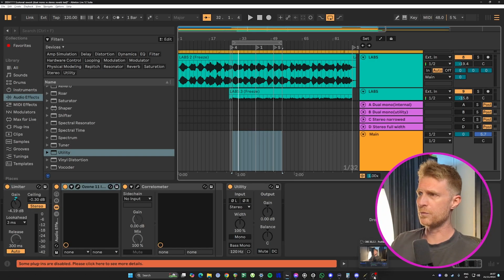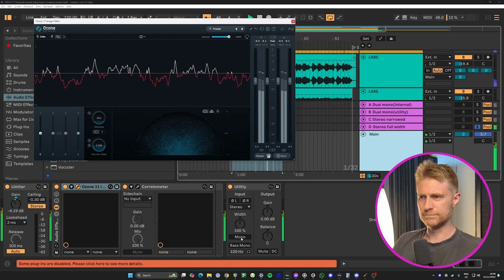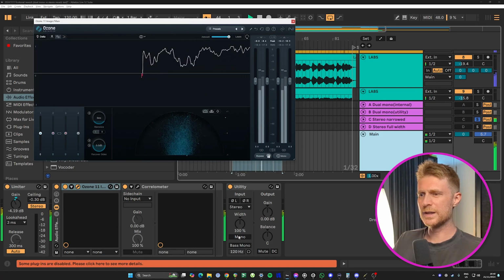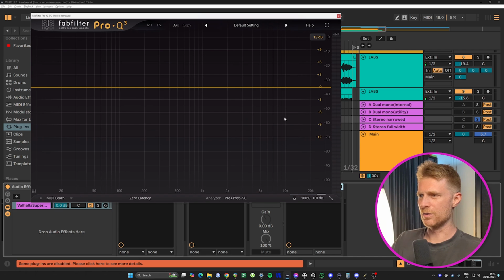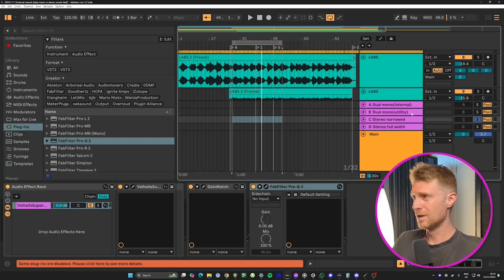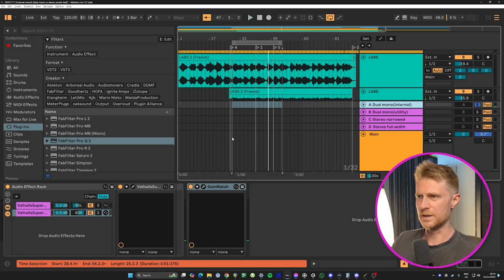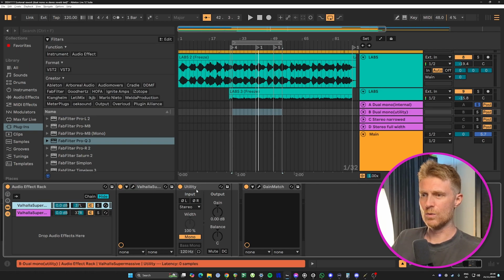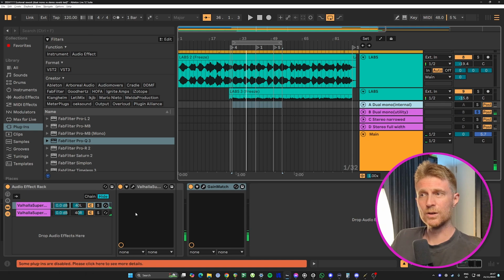Problems with phasing reverb? Here are two approaches to fixing it!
Mixing ambient music often means running into issues with phase, and reverb is the biggest culprit. In this video I look at two different approaches to fixing phase issues in reverb, to make your mixes perfectly mono compatible without losing the vibe!

Holosuite is here to help you make your ambient or experimental music sound the best it can be!

Done your own mix or master, and looking for some feedback from a professional?

00:00 Intro
01:01 Stereo reverb narrowing
06:50 Dual mono reverb
14:27 Outro